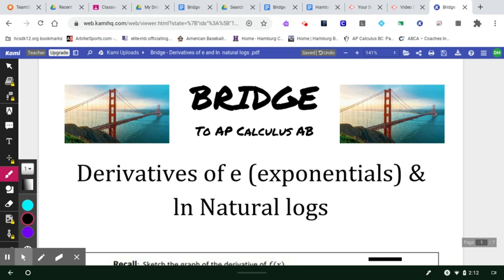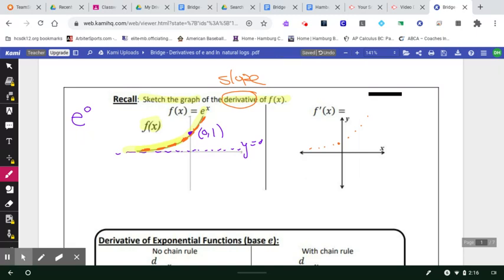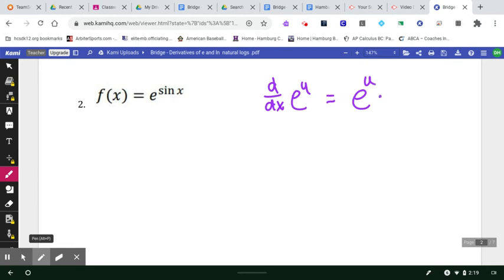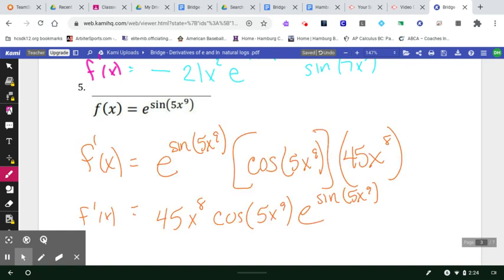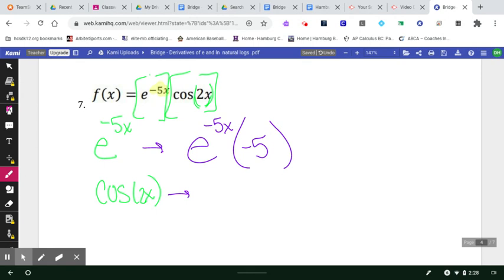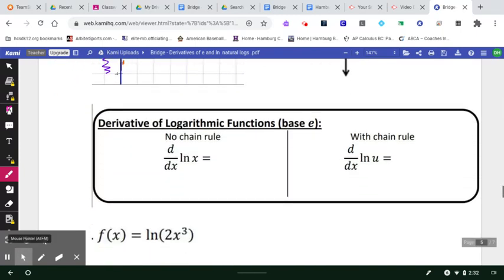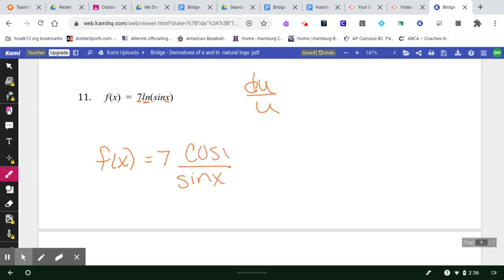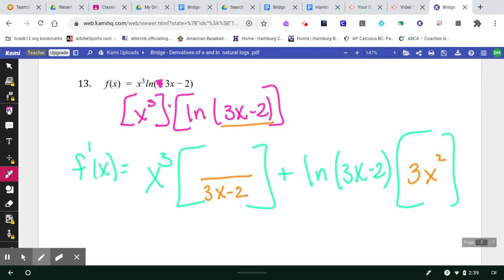Bridge - Derivatives of e and ln